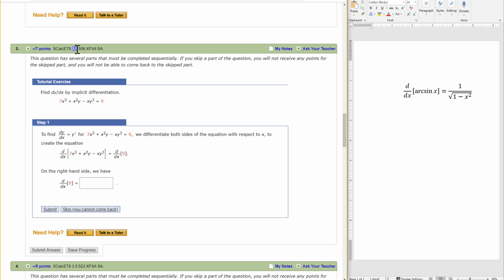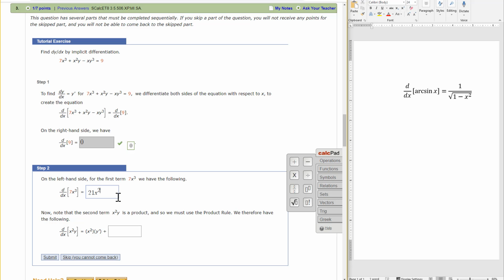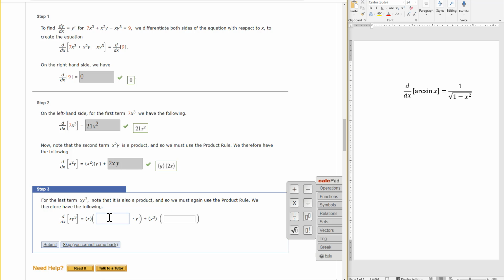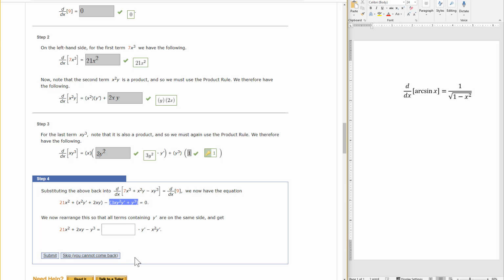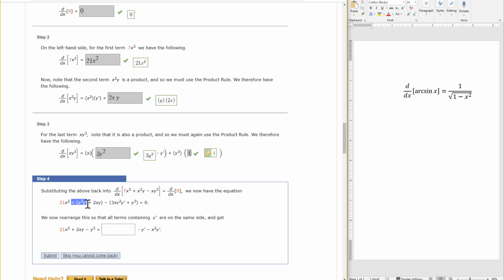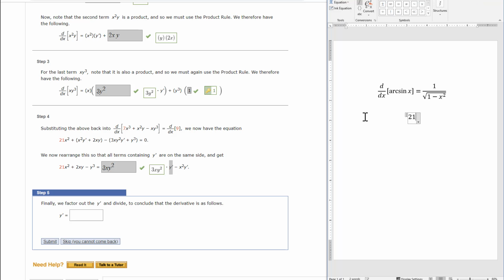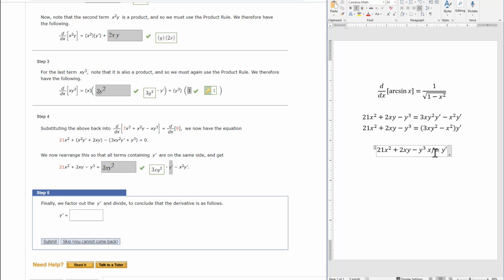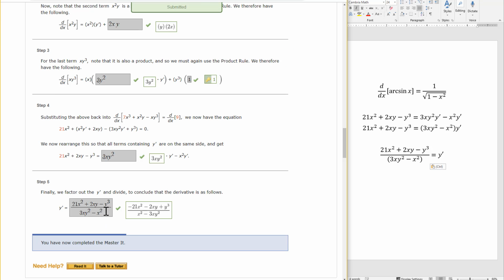m251 lab 3.5 #3